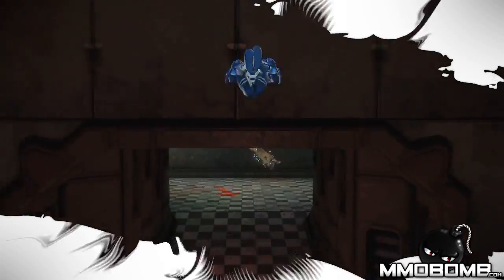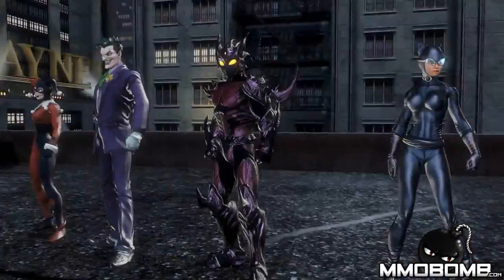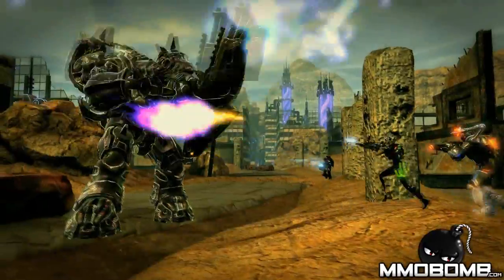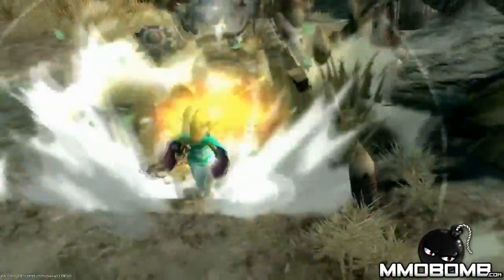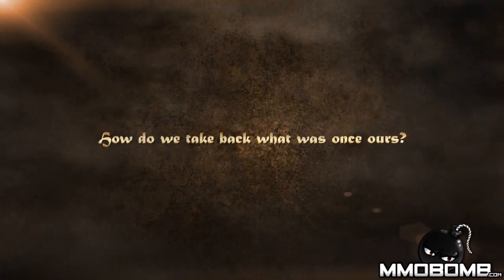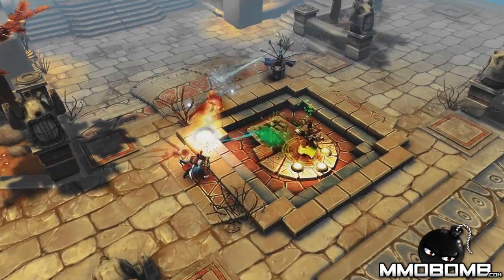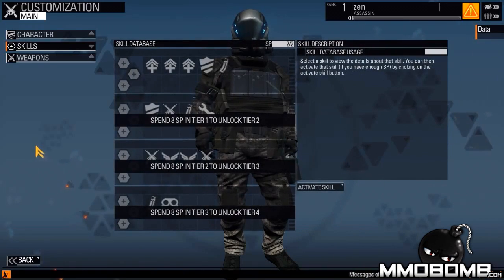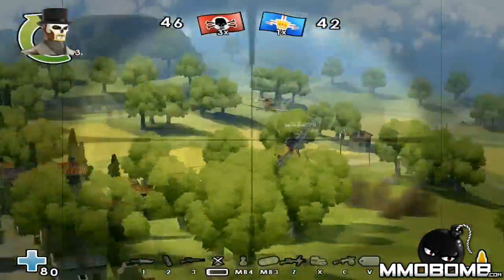Free To Play Weekly - (ep.20) DC Universe Online, Digimon Masters & More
for the best free MMORPG and MMO Games.

Free to Play Weekly is your weekly web show about free to play online games from MMOBomb.com.

Game of the Week :
Battlefield Heroes